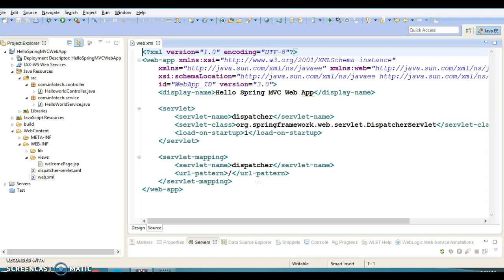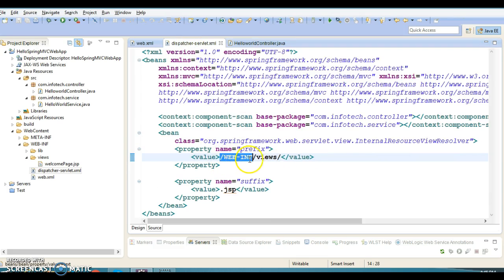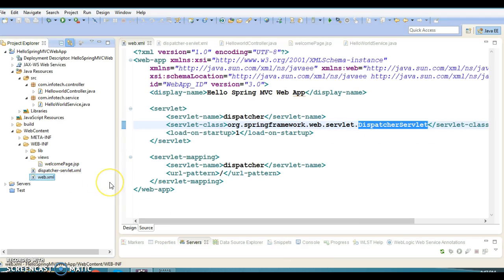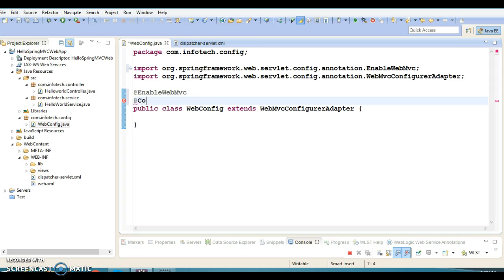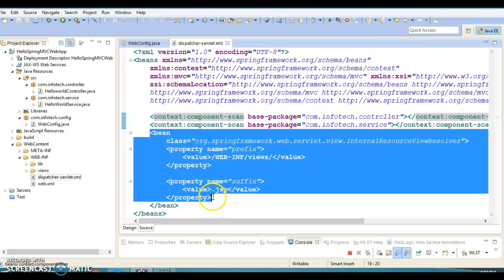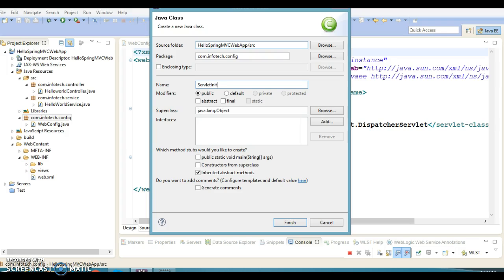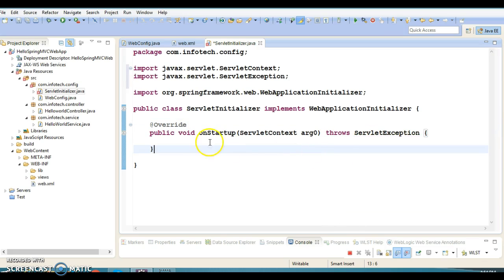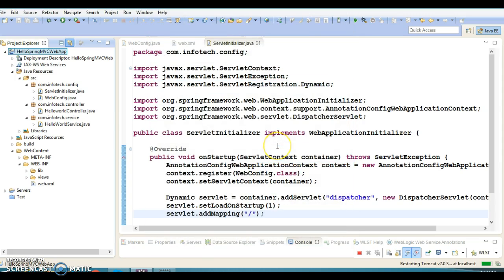35.Spring MVC Hello World with Java Based configuration_PART1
In this video we will learn Spring MVC Hello example with Java
Based configuation using a demo project.